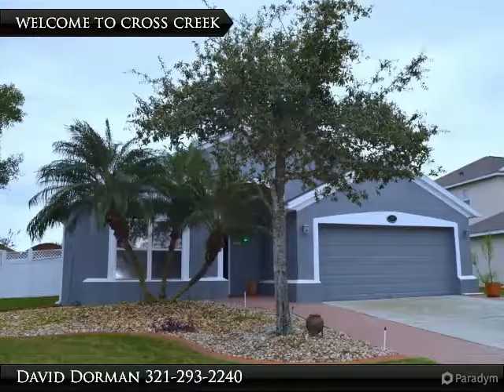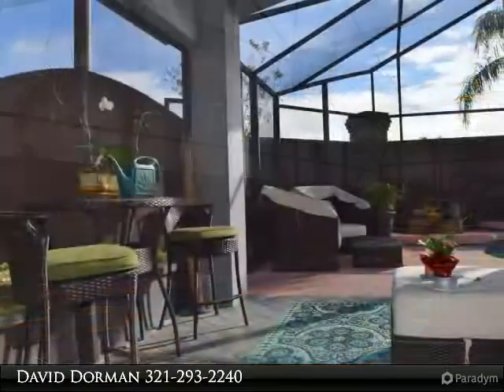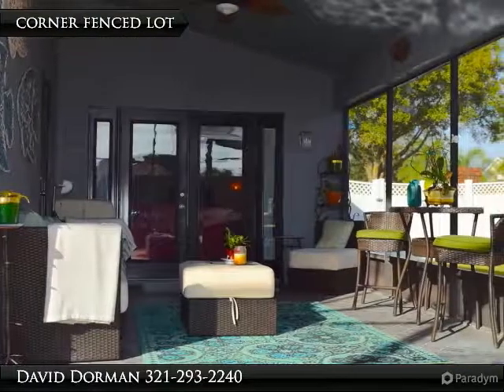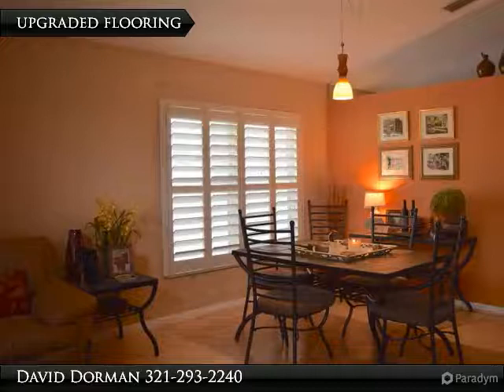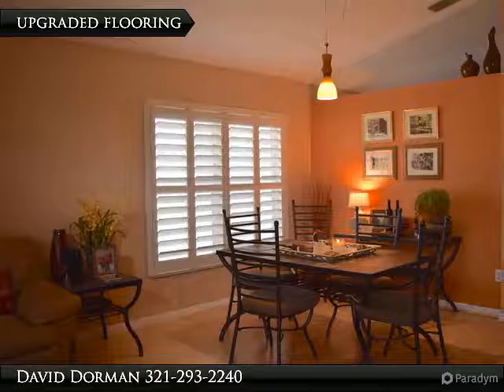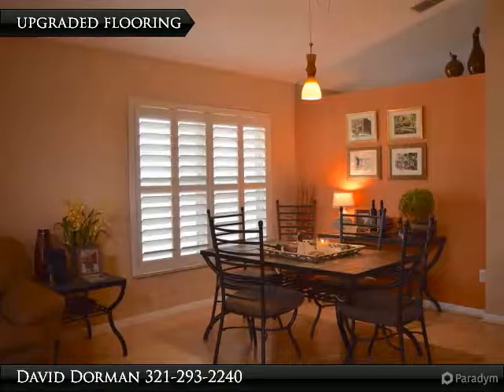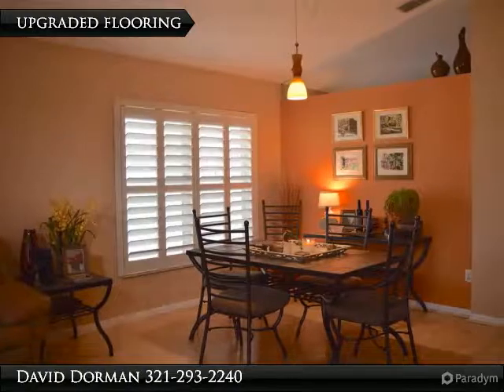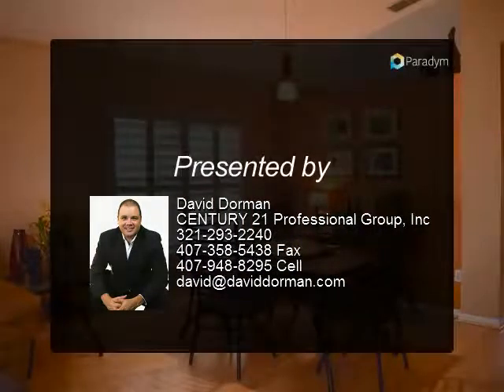Corner Lot - Pool - Fenced - Flexible Floor Plan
**Short Sale** Our seller’s relocation is your prime opportunity to own a magnificent private-pool home in the gated community of Cross Creek featuring an additional community pool, tennis courts and walking distance location to local shopping and dining. On a corner lot, fenced with Newer exterior paint is a home that has some wonderful updates & stylish decorating; comparable to new construction yet located in a well established community. A wide & roomy combination living & dining room features vaulted ceilings and plantation shutters that may be found throughout the home. The updated kitchen offers granite counters, stainless steel appliances, pantry with built-ins and a great view of the separate family room and dinette. The kitchen also features a hidden washer & dryer set, plant shelves and abundance of cabinets. Just off the family room, the master suite is spacious with transom windows, large master closet and master bath with granite counters, separate shower and garden tub.

Presented By:
David Dorman, CENTURY 21 Professional Group, Inc